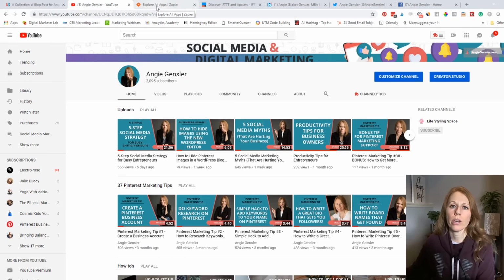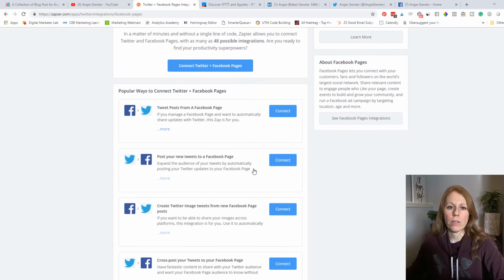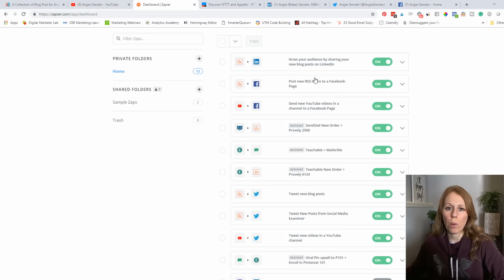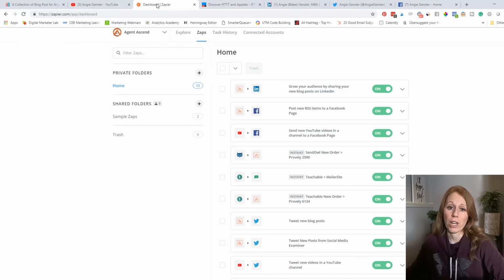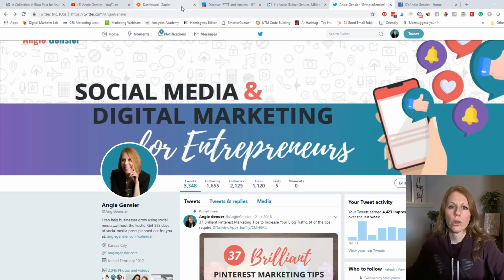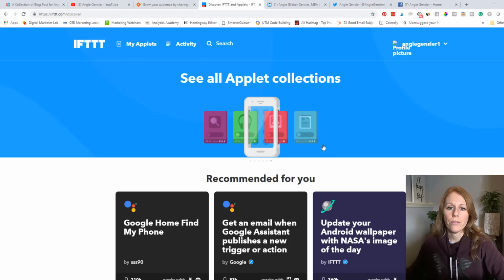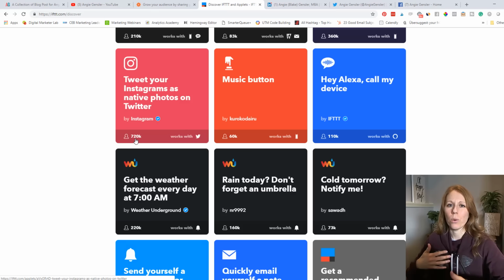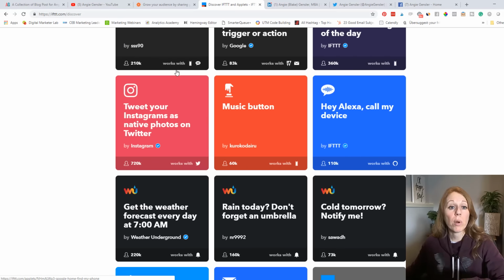Social Media Tools to Automate Your Posts (And They're Free!)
In this video, you'll discover 2 incredible social media automation tools and how to work them into your social media strategy. These tools are awesome because they're free and, once you set them up, they're completely hands-off.

You'll learn about Zapier and IFTTT, how they work, and how to incorporate them into your social media marketing strategy. Make sure you watch the entire video to understand the strategy behind these social media automation tools.